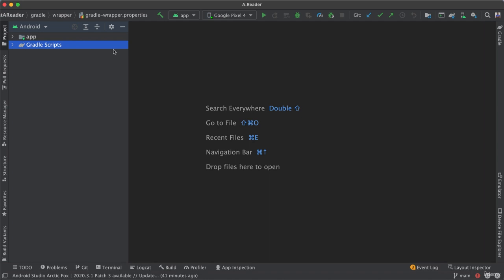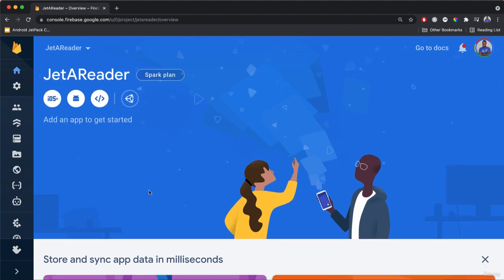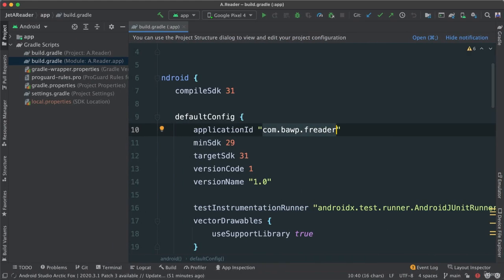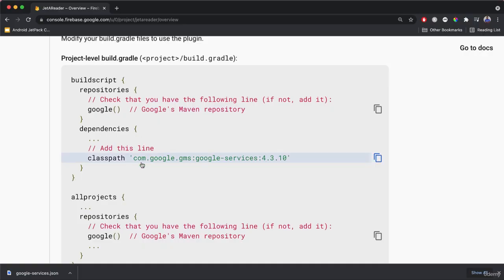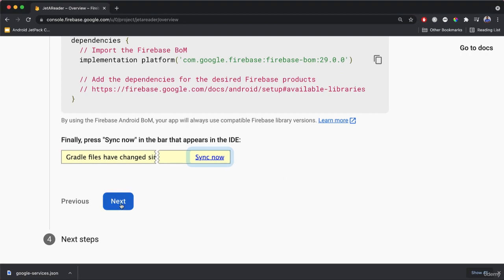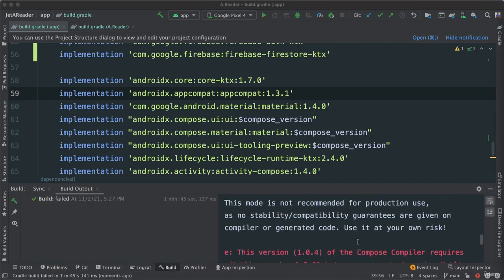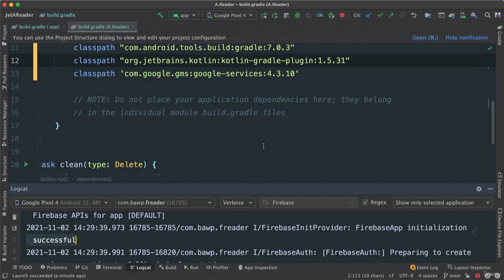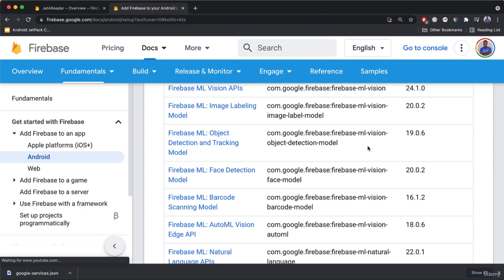218 Firebase Setup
In this tutorial, we're diving headfirst into building our application, starting from scratch! 🚀

To ensure scalability and efficient database management, we're integrating Firebase, a powerful backend solution. Join us as we set up Firebase and lay the foundation for our exciting project.

Here are the steps we covered in this video:

Create a Firebase Project:

Head to Firebase Console.

Create a new project, give it a name (e.g., "Reader App"), and follow the setup steps.
Add Android Package Name:

Configure your Android package name by copying it from your app-level build.gradle file.
Download Google Services JSON:

Download the google-services.json file from Firebase and place it in your app module's root directory.
Update Project Gradle Files:

Add the necessary dependencies in your project-level build.gradle and app-level build.gradle files as shown in the video.
Sync Gradle:

Sync your project with Gradle to apply the changes.
Verify Firebase Initialization:

Ensure Firebase initialization is successful by running your app and checking the Logcat for "Firebase initialization successful."
By following these steps, you're all set to start developing your app with Firebase integration! 📱🔥